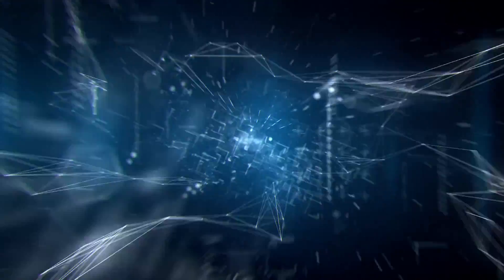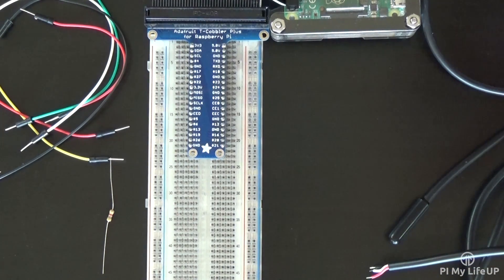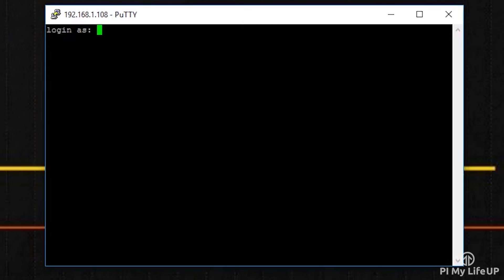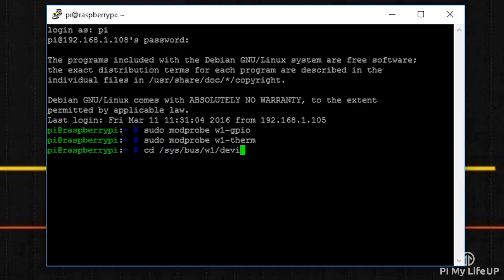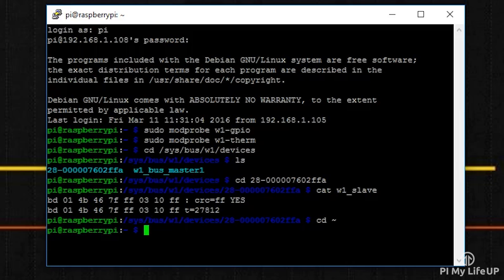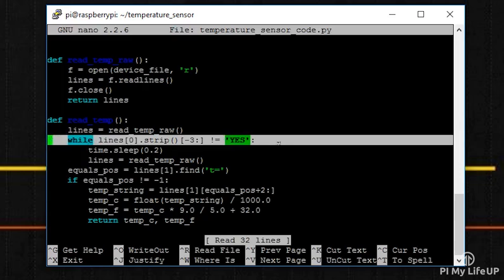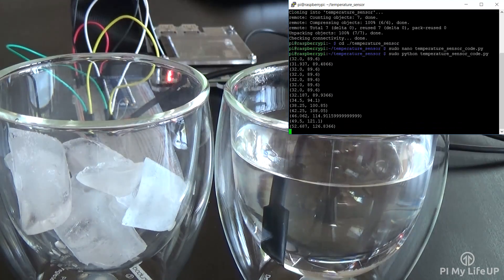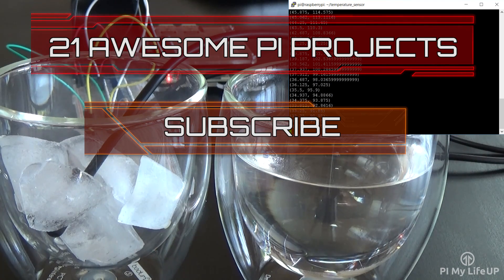Raspberry Pi Temperature Sensor: Build a DS18B20 Circuit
In this video, I setup a Raspberry Pi temperature sensor circuit and some code. This is a pretty easy tutorial and is a great way to introduce yourself to sensors.

In this tutorial I will be using the waterproof version of the ds18B20 sensor. This cool sensor can provide super accurate temperatures and can withstand heat up to about 120°C (250°F). The sensor also is digital so we’re able to easily hook it up to the Raspberry Pi and get the required data. If you get a plain version of the ds18B20 it will look just like a transistor unlike the version that I am using.

If you have trouble getting the circuit together then you can find a circuit diagram that shows you exactly where to put all the parts over at pimylifeup.com

The code for this tutorial is probably the most complex part. This is because we need to process the data that comes from the sensor and in its raw form isn’t very user friendly. I can understand the code maybe being a little too hard to understand for anyone new to coding so I briefly explain the basics there is to know.

As you can imagine this Raspberry Pi temperature sensor tutorial can be extended quite a bit. For example, instead of discarding the data after every time we check we can instead store it in a text file or even a database. We can then use this data to plot nice looking graphs so you can see temperature changes over the course of a day, week, month or even a year.

If you’re wondering what equipment you will need for this tutorial, then you can find the full list over at the website linked above.
I hope you are able to get this Raspberry Pi temperature sensor circuit and code working correctly.